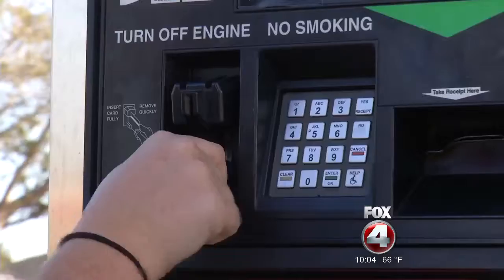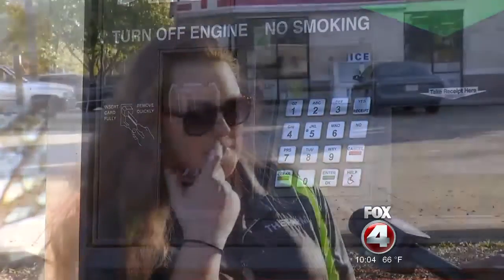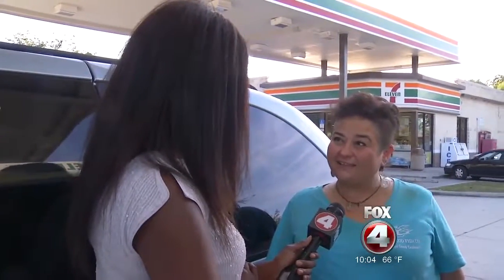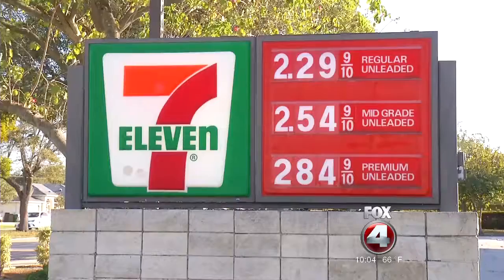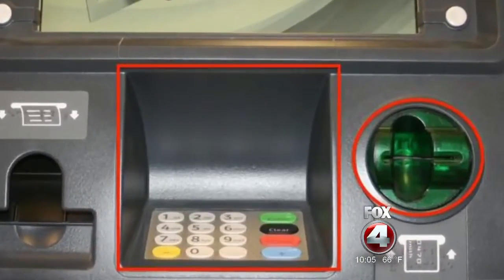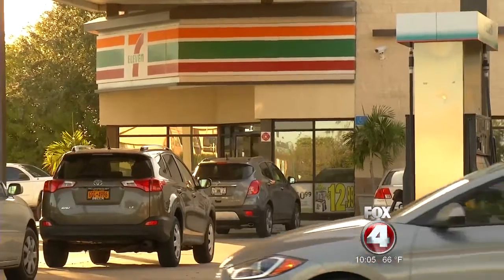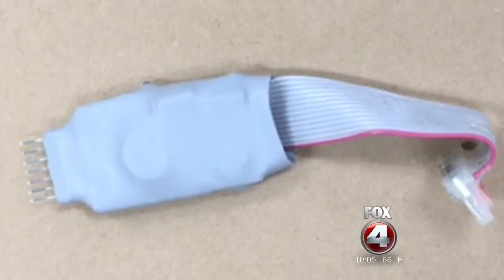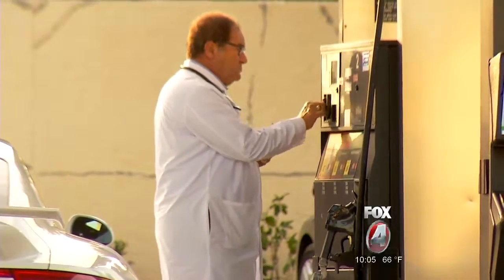Three arrested in connection to card skimmers at Cape Coral 7-Eleven stores